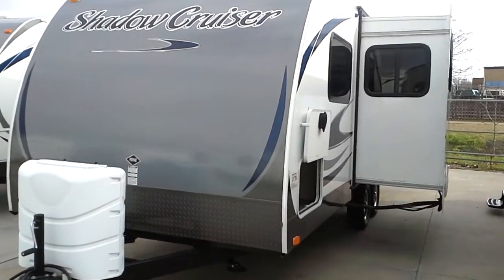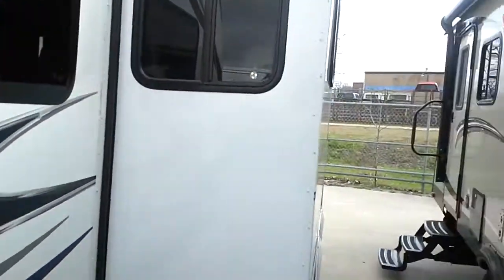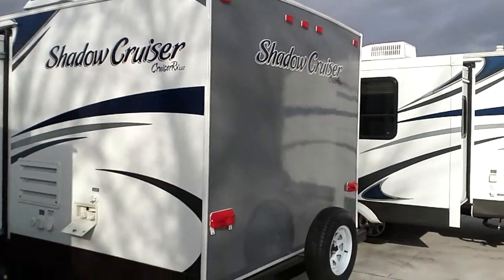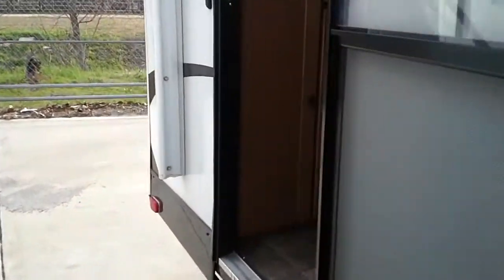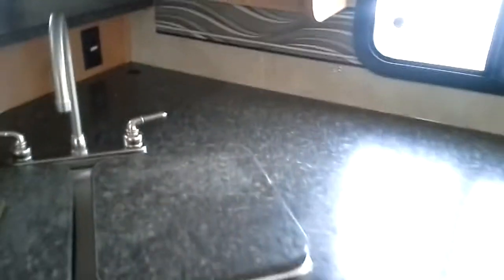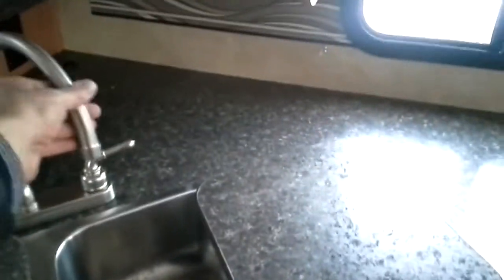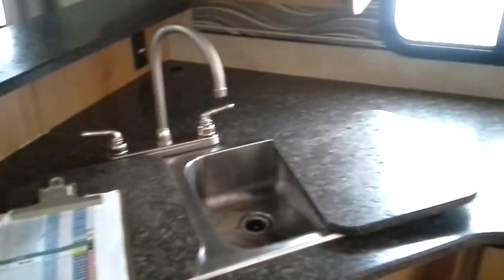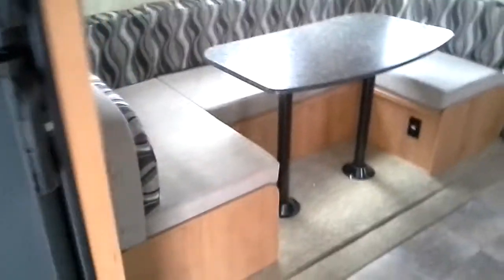Shadow cruiser 225 rbs